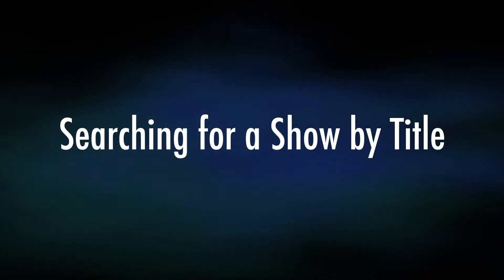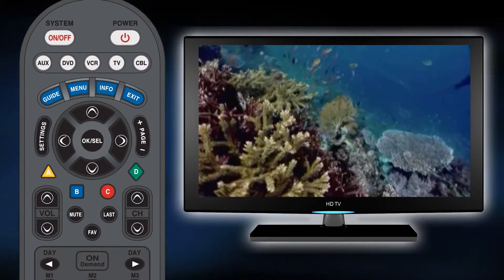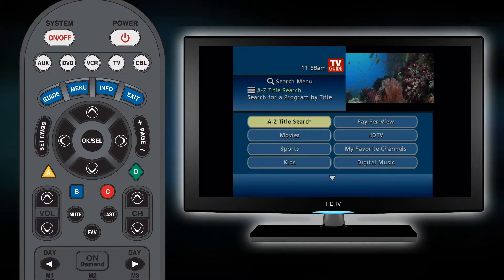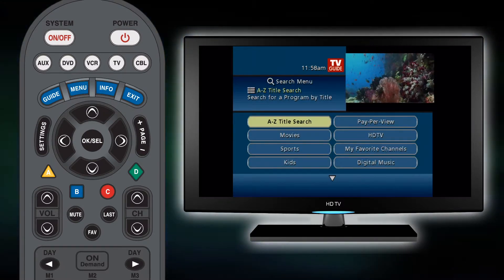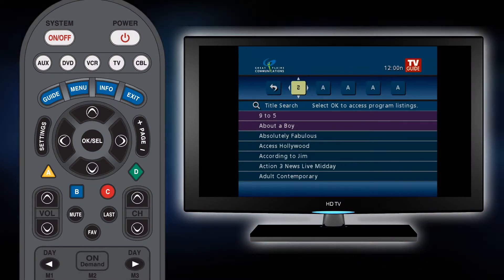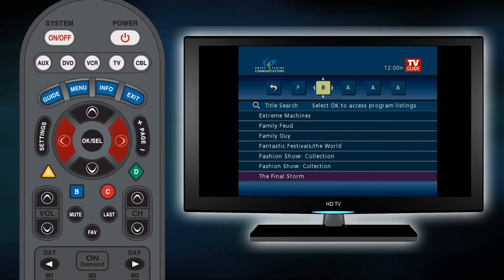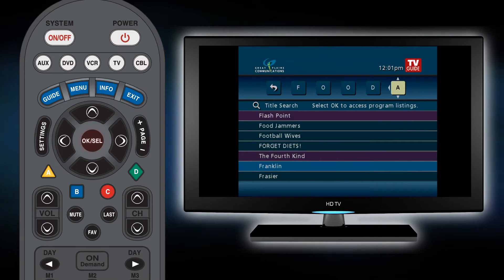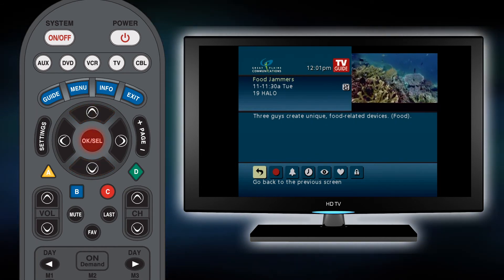Great Plains Communications' Tutorial Series - Search for Show by Title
When you know what you want to watch but not when, this tutorial can help.  Find out how to search for a program by the show's title with the Great Plains Communications' "Search for a Show by Title" tutorial.  Check out the entire tutorial series on our YouTube channel at GreatPlainsComm